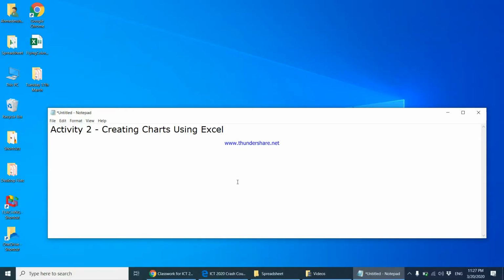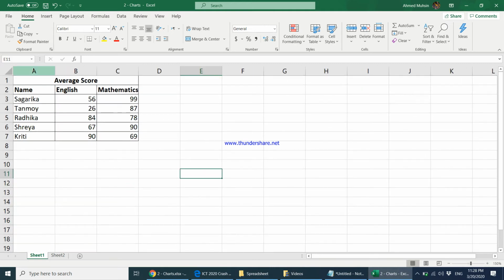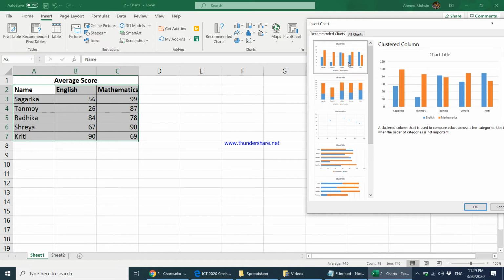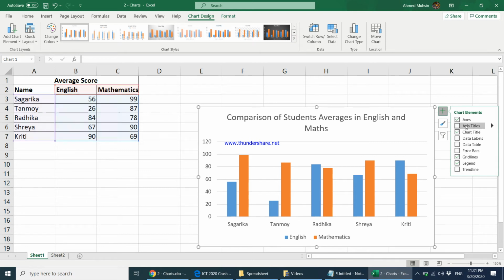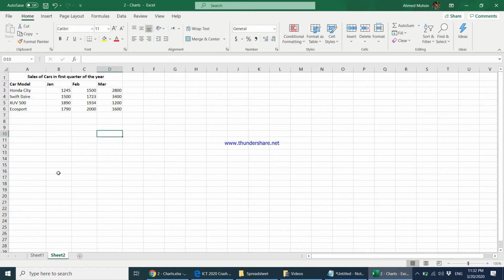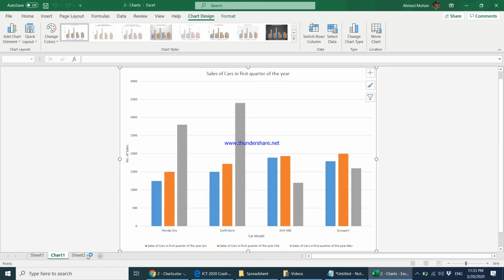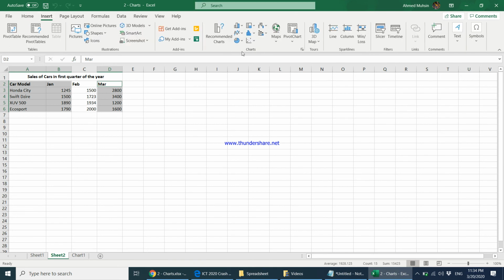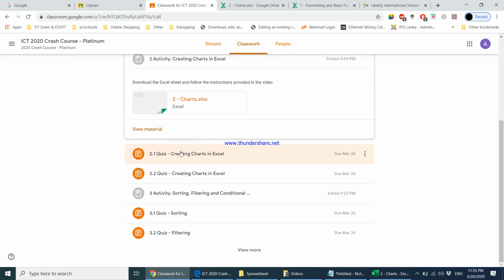2 - Creating Charts Using Excel - Microsoft Excel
Learn how to create a chart using Microsoft Excel